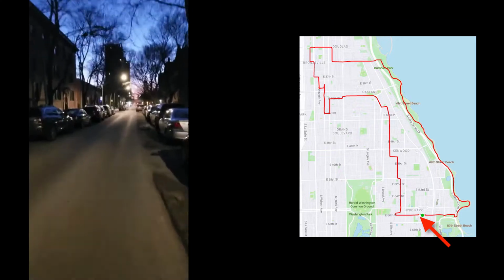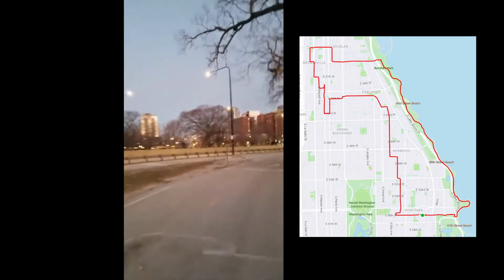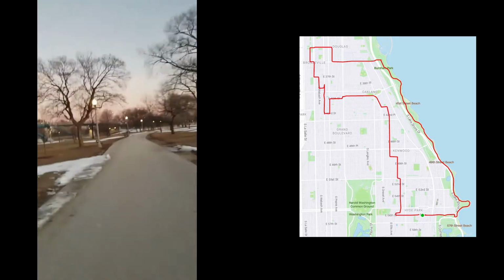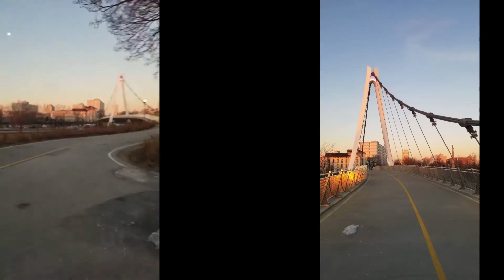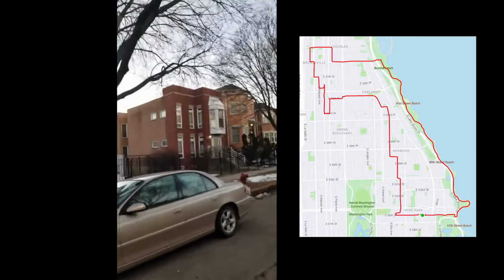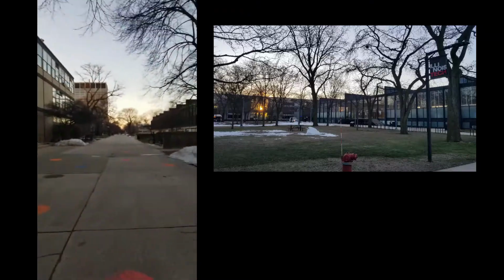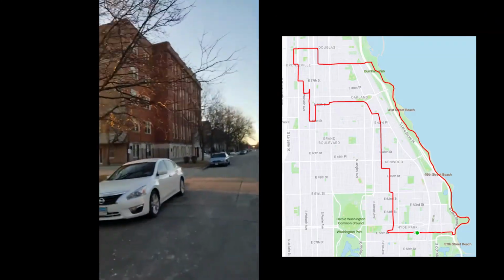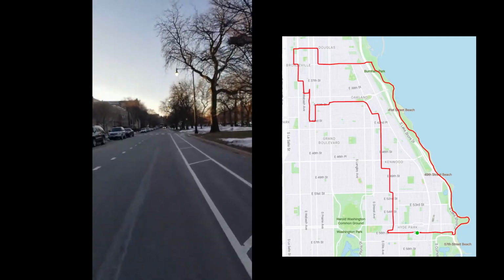Chicago Running Tour: Lakefront and Bronzeville (March 2, 2021)